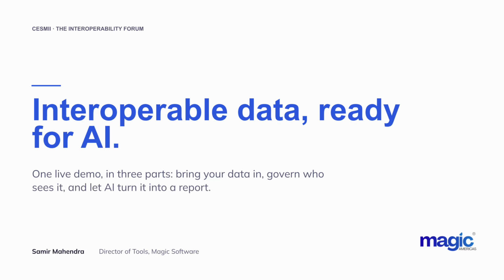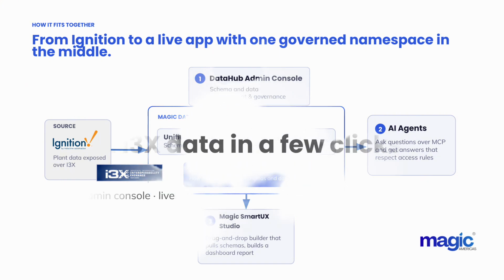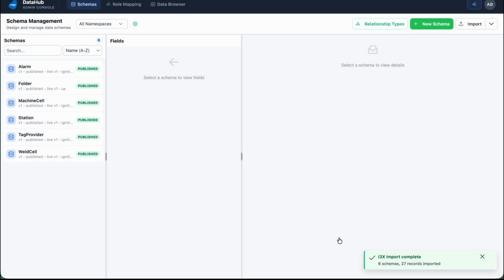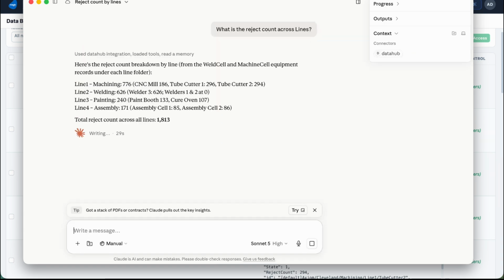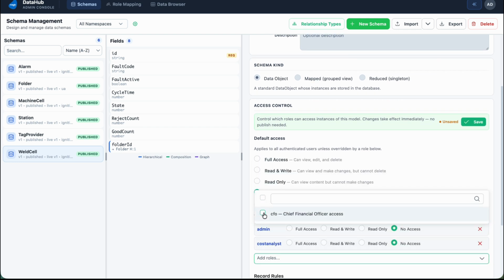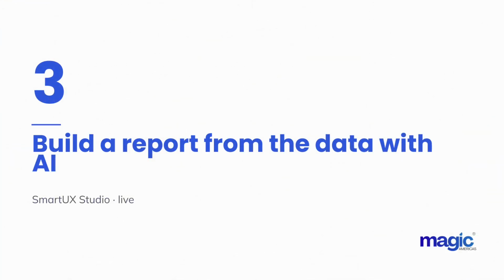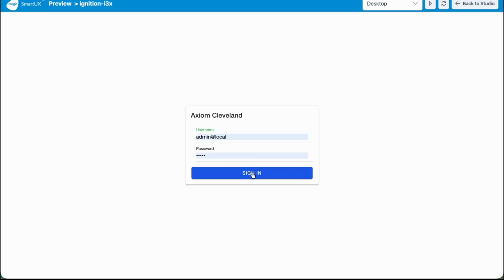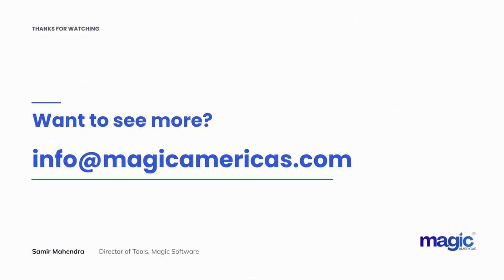Magic Software Americas I3X Demo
This is the demo we presented during the vendor showcase for the CESMII Scaling Smart Manufacturing & Industrial AI: The Interoperability Forum on August 4, 2026.

The focus of our demo is to connect shop floor data from Ignition HMI through I3X up to the enterprise business/IT systems level (ERP, etc) with practical use cases.